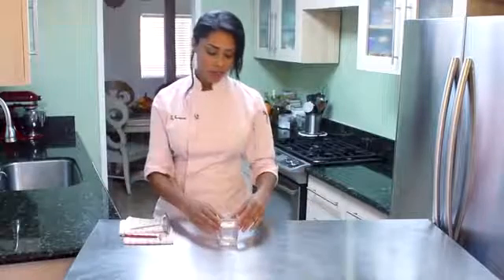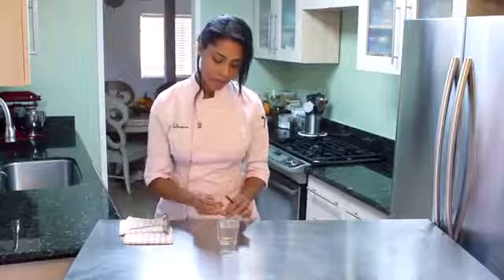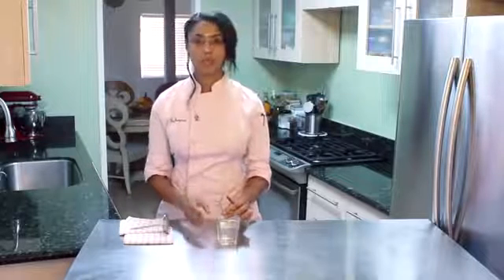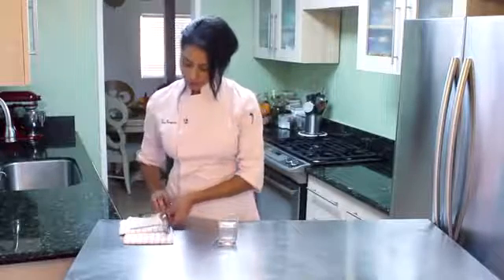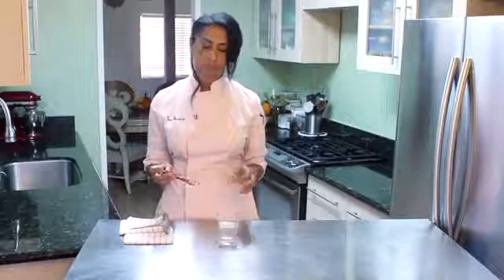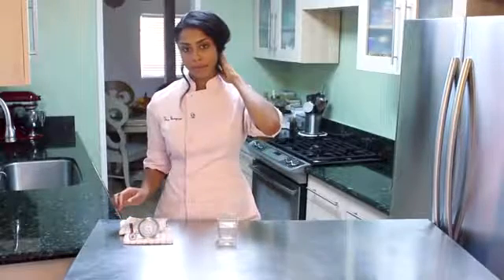How to Read a Cooking Thermometer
How to Read a Cooking Thermometer. Part of the series: Helpful Kitchen Tips. You always need to make sure that you're reading your cooking thermometer in a very particular way for the most accurate results. Read a cooking thermometer with help from a classically-trained chef with experience in both World class restaurants and private dining companies in this free video clip.